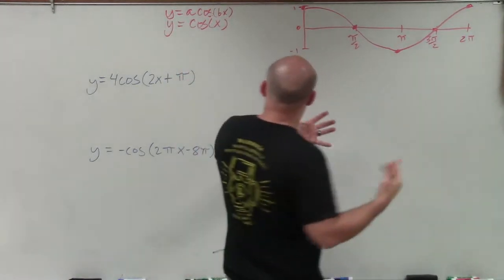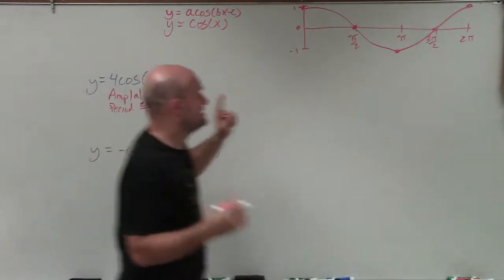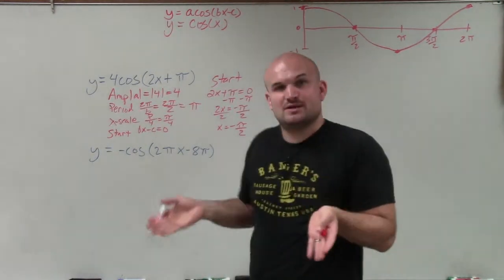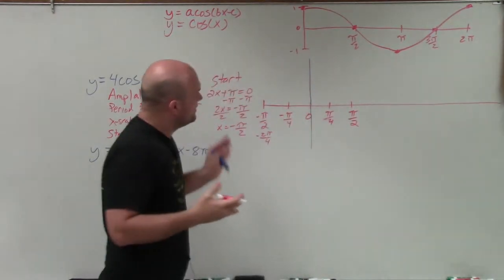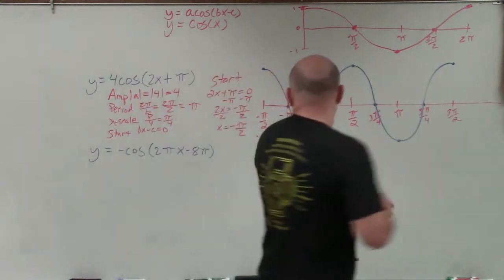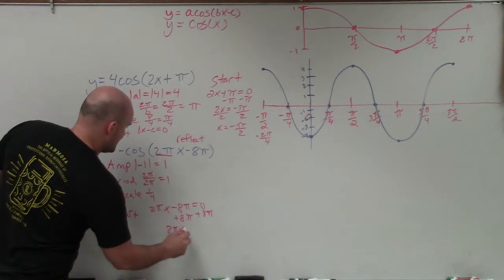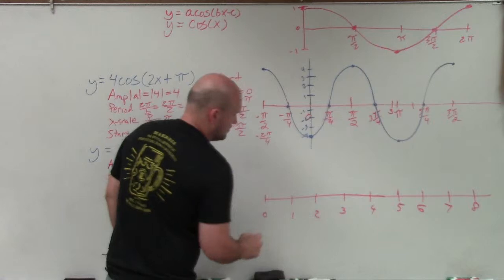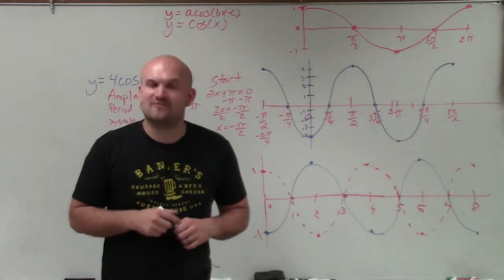Master Graphing the cosine function with a Phase Shift